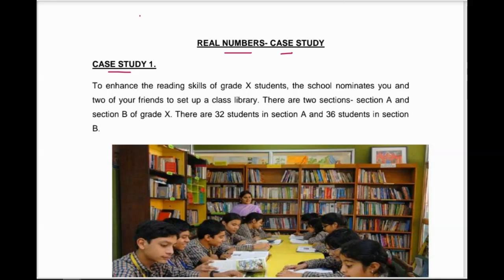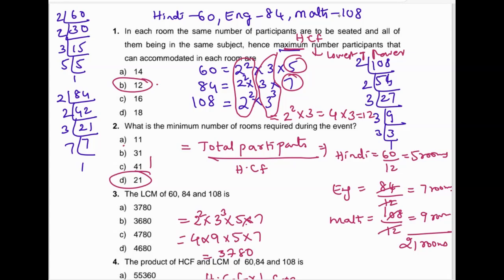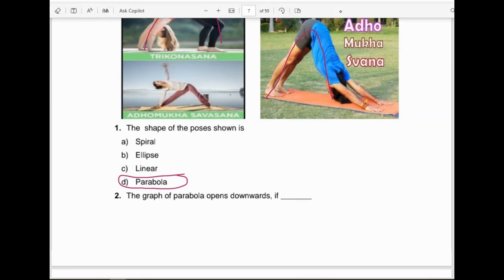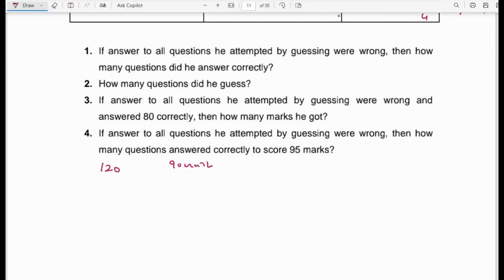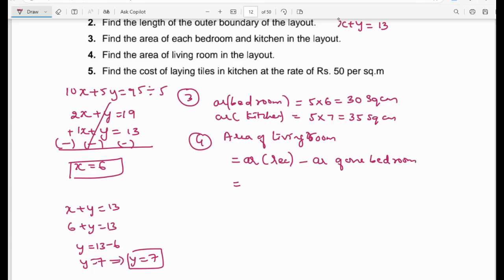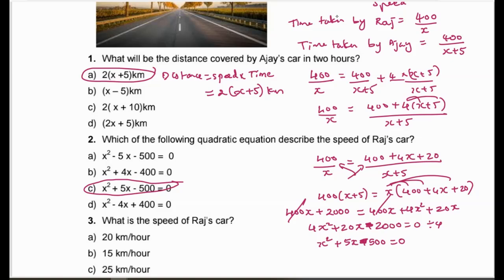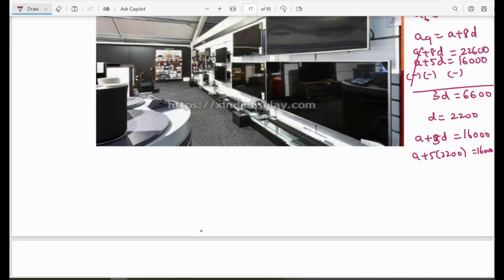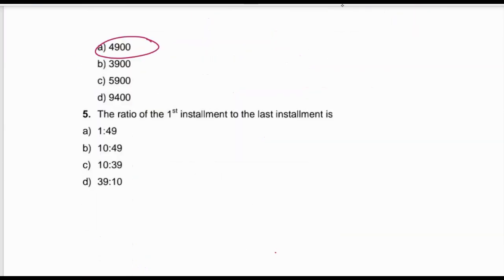10CBSEMATHSCASESTUDY#casestudy#mathscasestudy#cbsemathscasestudy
To enhance the reading skills of grade X students, the school nominates you and two of your friends to set up a class library. There are two sections- section A and section B of grade X. There are 32 students in section A and 36 students in section B. - 00:25
A seminar is being conducted by an Educational Organisation, where the participants will be educators of different subjects. The number of participants in Hindi, English and Mathematics are 60, 84 and 108 respectively. - 07:41
A Mathematics Exhibition is being conducted in your School and one of your friends is making a model of a factor tree. He has some difficulty and asks for your help in completing a quiz for the audience.
Observe the following factor tree and answer the following: -13:54
The below picture are few natural examples of parabolic shape which is represented by a quadratic polynomial. A parabolic arch is an arch in the shape of a parabola. In structures, their curve represents an efficient method of load, and so can be found in bridges and in architecture in a variety of forms. - 17:44
An asana is a body posture, originally and still a general term for a sitting meditation pose, and later extended in hatha yoga and modern yoga as exercise, to any type of pose or position, adding reclining, standing, inverted, twisting, and balancing poses. In the figure, one can observe that poses can be related to representation of quadratic polynomial- 25:25
Basketball and soccer are played with a spherical ball. Even though an athlete dribbles the ball in both sports, a basketball player uses his hands and a soccer player uses his feet. Usually, soccer is played outdoors on a large field. and basketball is played indoor on a court made out of wood. The projectile (path traced) of soccer ball and basketball are in the form of parabola representing quadratic polynomial. - 32:40
A test consists of 'True' or 'False questions. One mark is awarded for every correct answer while 1/4% mark is deducted for every wrong answer. A student knew answers to some of the questions. Rest of the questions he attempted by guessing. He answered 120 questions and got 90 marks. - 37:33
Amit is planning to buy a house and the layout is given below. The design and the measurement has been made such that areas of two bedrooms and kitchen together is 95 sq.m. - 46:00
It is common that Governments revise travel fares from time to time based on various factors such as inflation (a general increase in prices and fall in the purchasing value of money) on different types of vehicles like auto, Rickshaws, taxis, Radio cab etc. The auto charges in a city comprise of a fixed charge together with the charge for the distance covered. Study the following situations - 54:11
Raj and Ajay are very close friends. Both the families decide to go to Ranikhet by their own cars. Raj's car travels at a speed of x km/h while Ajay's car travels 5 km/h faster than Raj's car. Raj took 4 hours more than Ajay to complete the journey of 400 km. - 1:00:05
The speed of a motorboat is 20 km/hr. For covering the distance of 15 km the boat took 1 hour more for upstream than downstream. - 1:08:08
India is competitive manufacturing location due to the low cost of manpower and strong technical and engineering capabilities contributing to higher quality production runs. The production of TV sets in a factory increases uniformly by a fixed number every year. It produced 16000 sets in 6th year and 22600 in 9th year. - 1:16:16
Your friend Veer wants to participate in a 200m race. He can currently run that distance in 51 seconds and with each day of practice it takes him 2 seconds less. He wants to do in 31 seconds. - 1:22:00
Your elder brother wants to buy a car and plans to take loan from a bank for his car. He repays his total loan of Rs 1,18,000 by paying every month starting with the first instalment of Rs 1000. If he increases the instalment by Rs 100 every month, answer the following: - 1:27:19